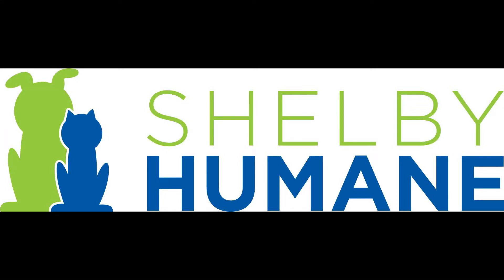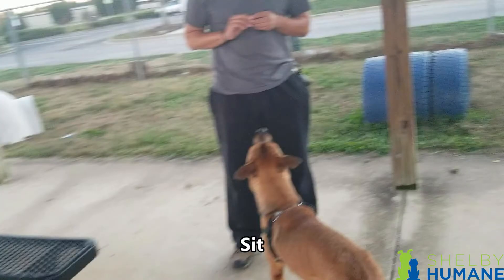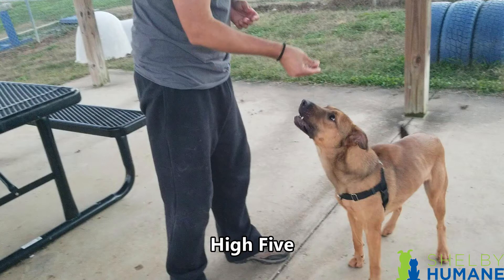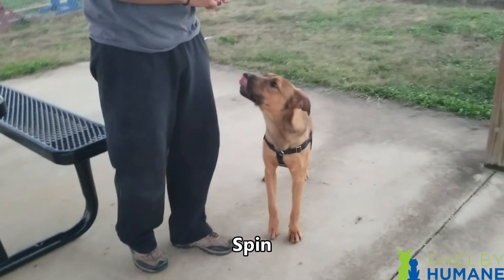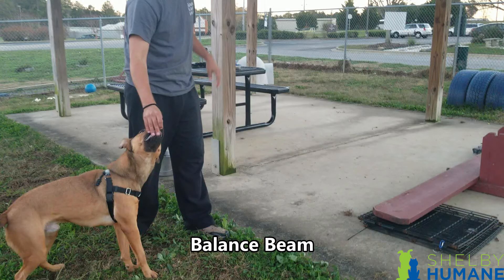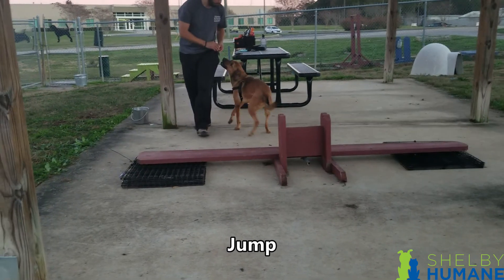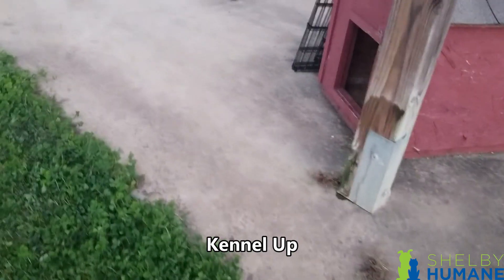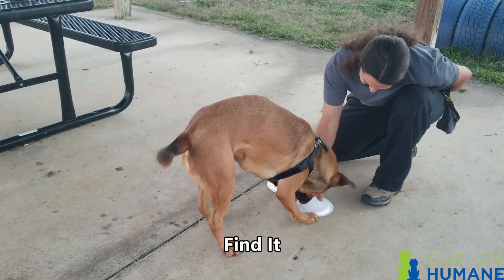AKC Novice How To Video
Sit - 01:28
Shake - 01:56
High Five - 02:55
Touch - 03:35
Spin - 03:58
Paws Up - 04:43
Get Up - 05:18
Balance Beam - 05:49
Jump - 06:40
Tunnel - 07:35
Kennel Up - 08:29
Find It - 09:21